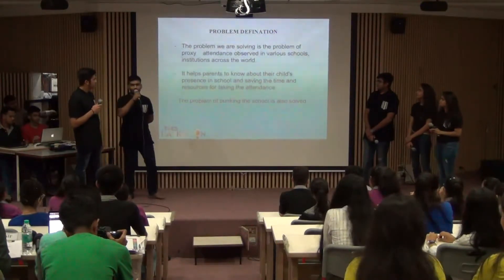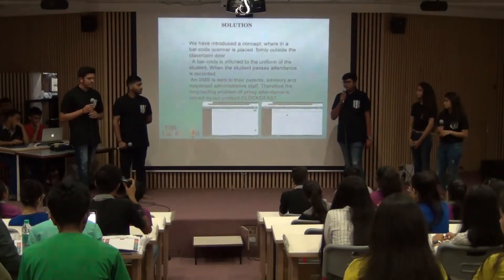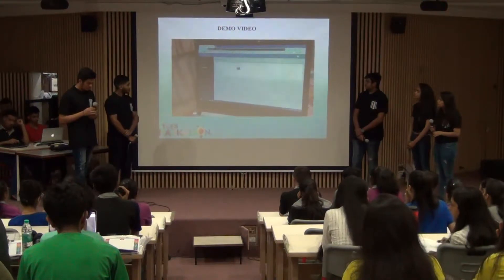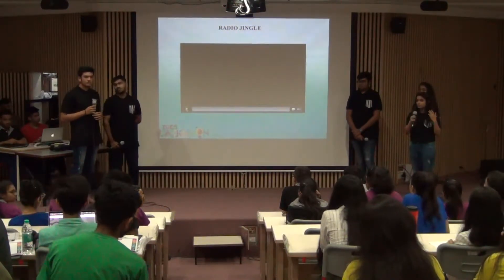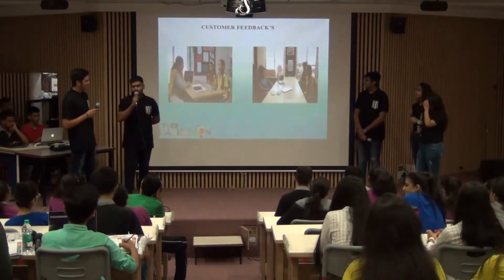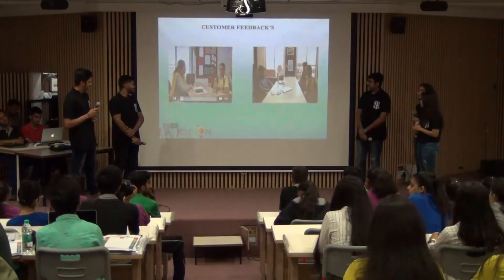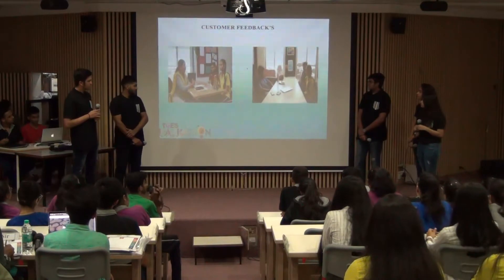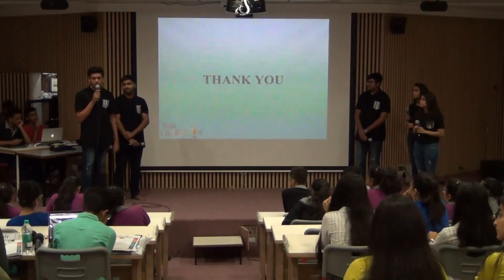11_14 PR(Clockofast)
11_14 PR(Clockofast)